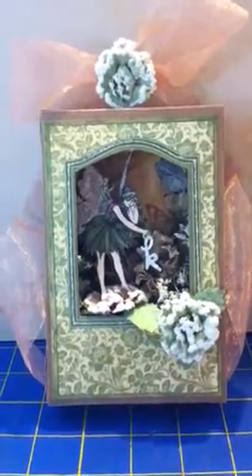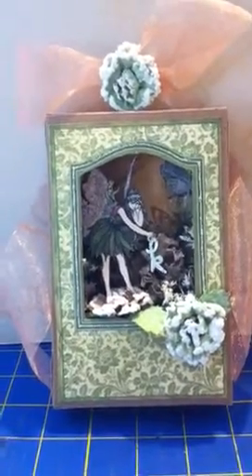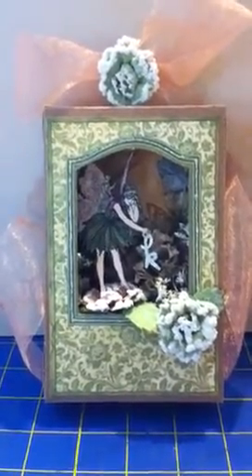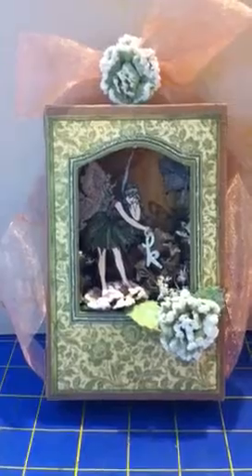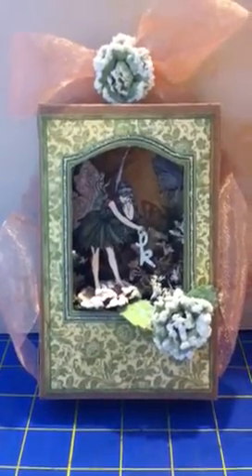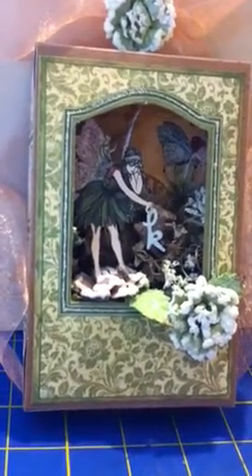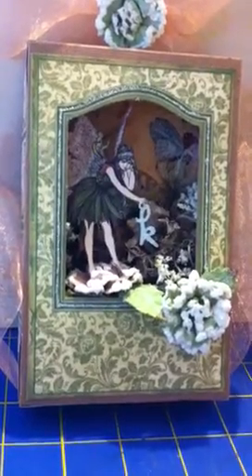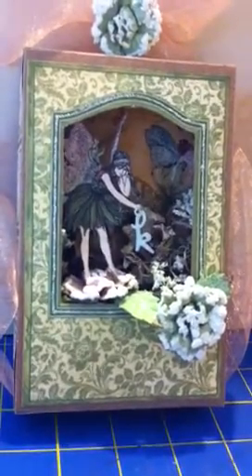VR to Hazelbazel123 100 subbie challenge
I did it!  Waaaaayyyyyy out there for me- hope you like it! I do!